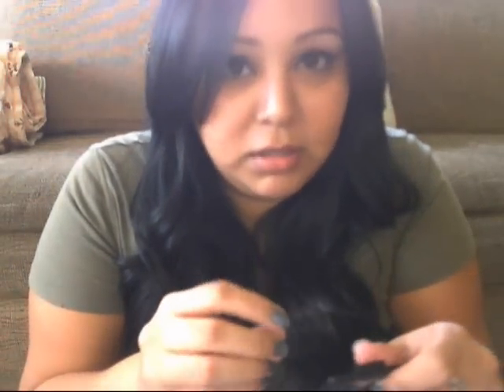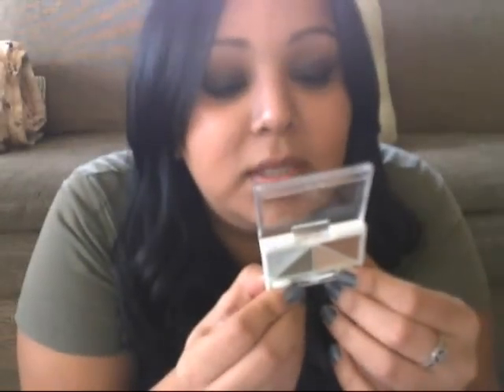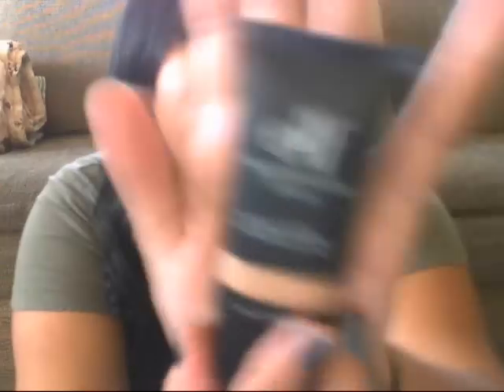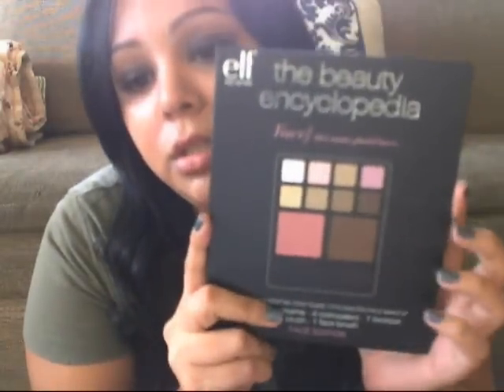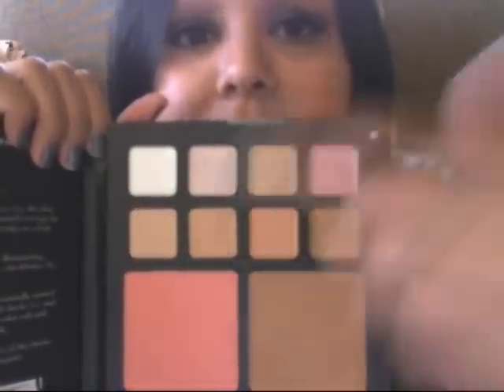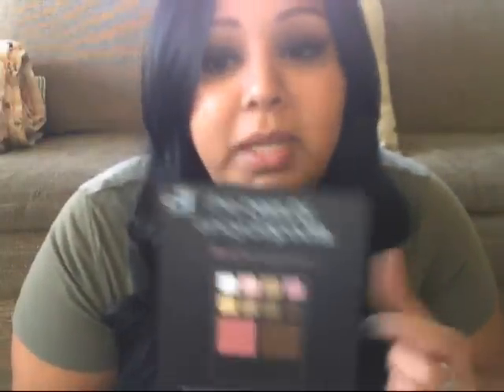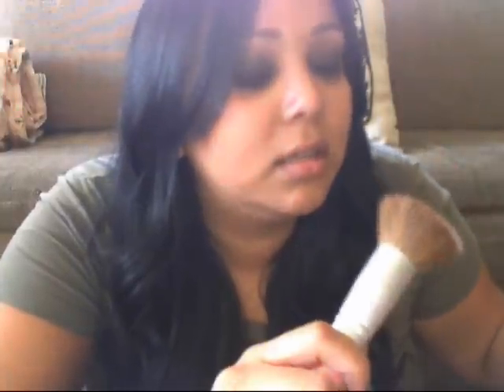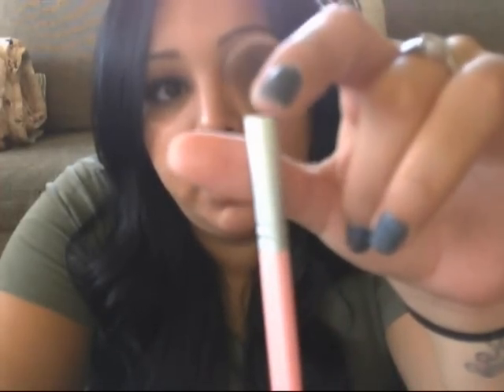My YouTube intro/ Mini Haul/ Review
Twitter.Com/Andrea_Mrllo

Hi Guys, this is just my intro to YouTube... Kinda late right??
Its includes a mini e.l.f haul and a review on the "Think Pink" Brush set from CoastalScents.Com.

Any Q's let me know...